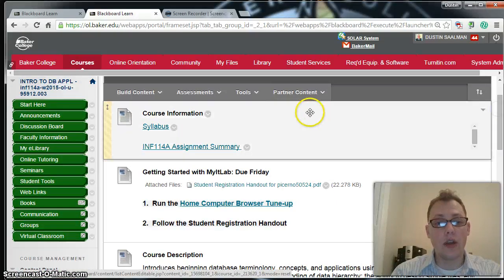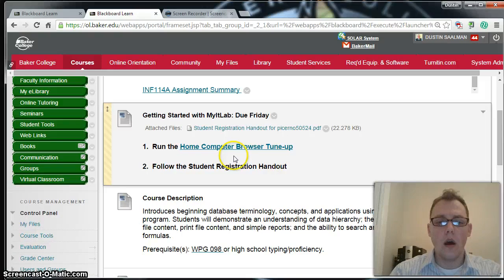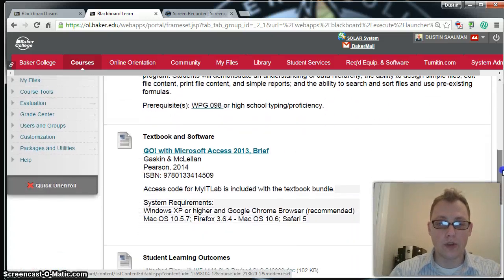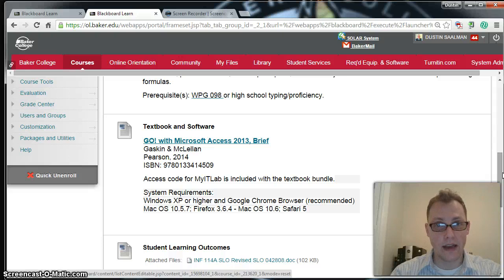Intro to INF 114